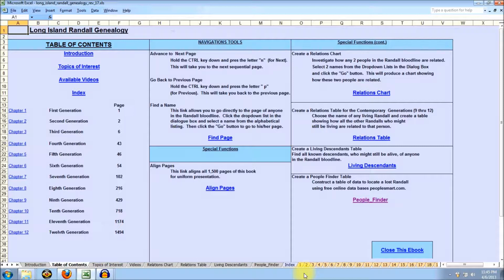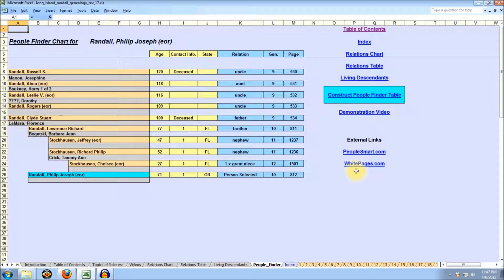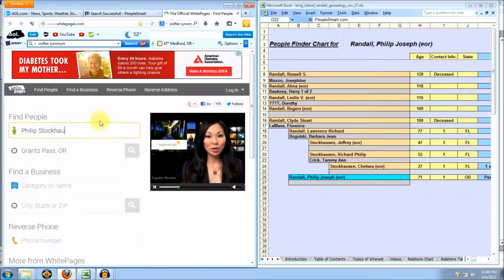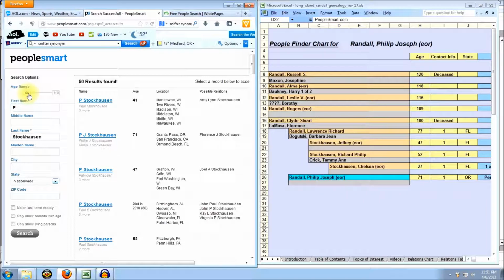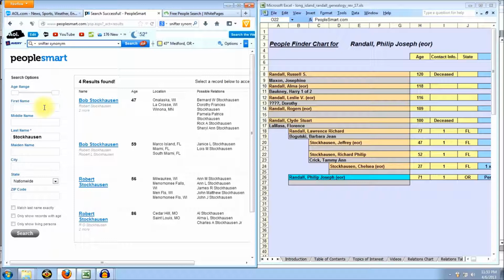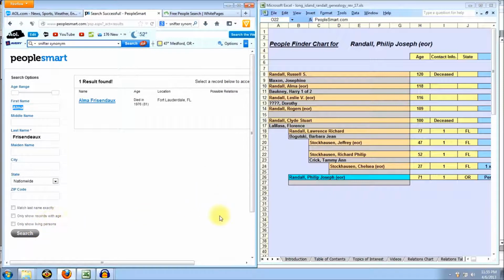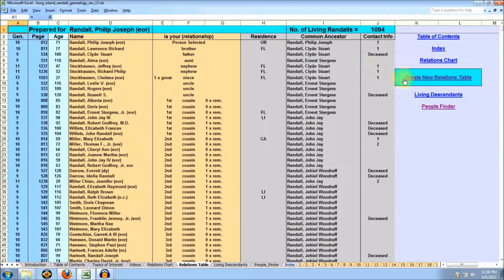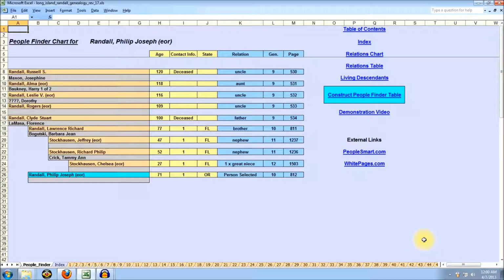The People Finder Chart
The People Finder Chart is an aid for people using the Long Island Randall Genealogy eBook in conjunction with online People Search Engines.  It is an amazingly effective tool in locating lost relatives.